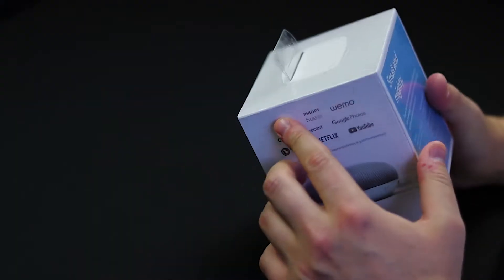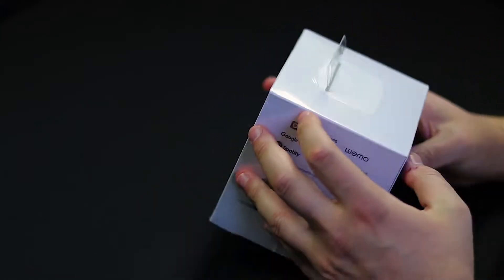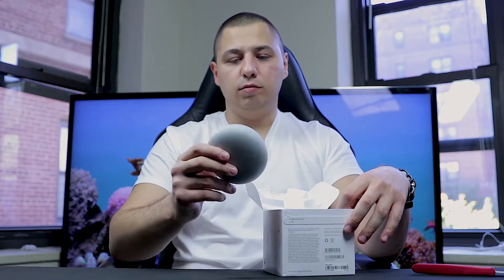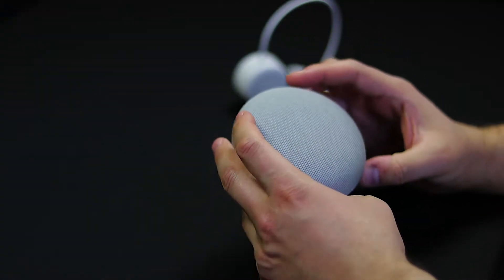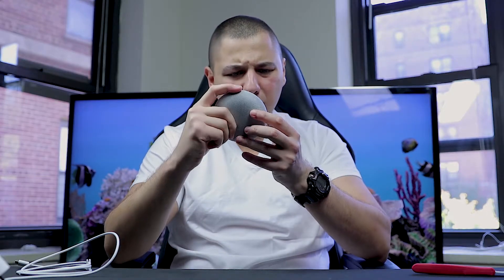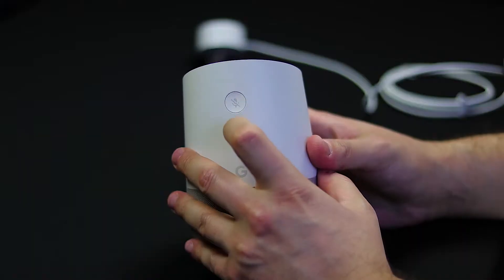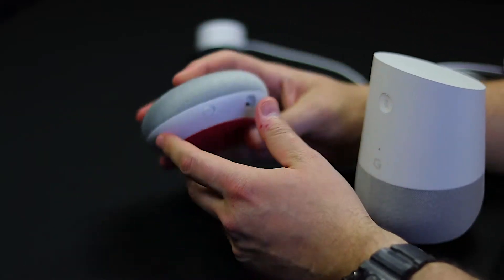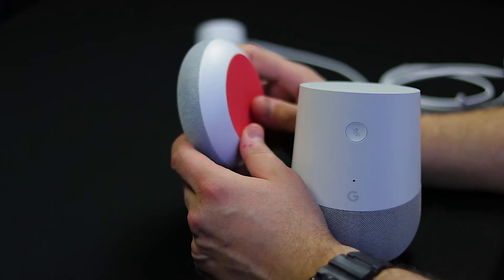Google Home Mini Unboxing And First Impressions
What's up guys KosherTech here, So did i want to talk about my favorite speaker, SONOS Play 5. Now i made a few other videos about SONOS speakers make sure to check them out. Watch the video and find out why i love this speaker, also don't forget to leaved a comment and of course hit the SUB Button!